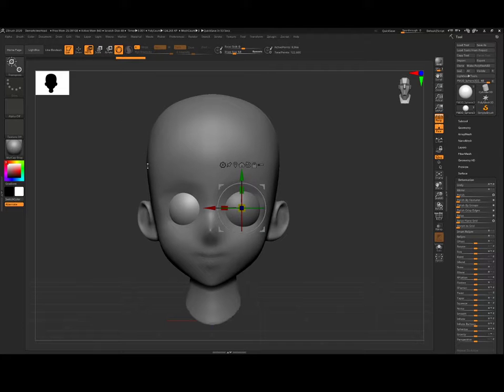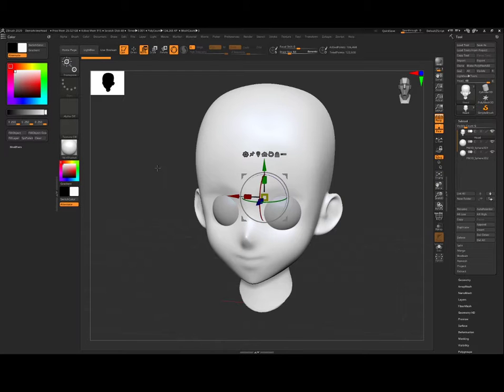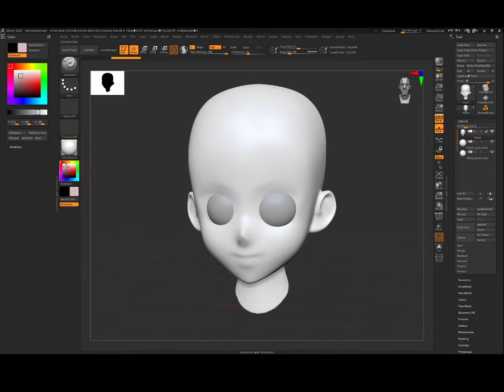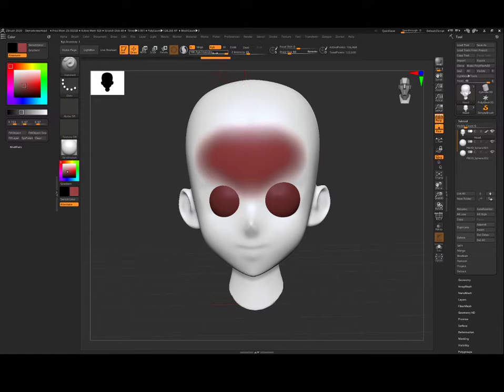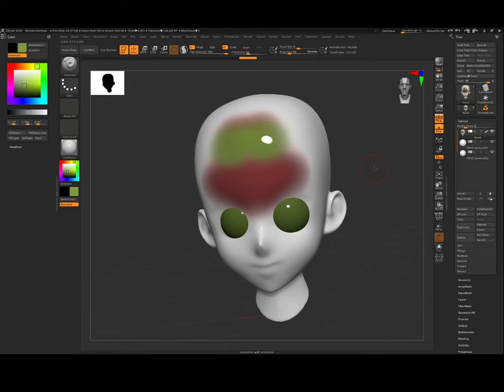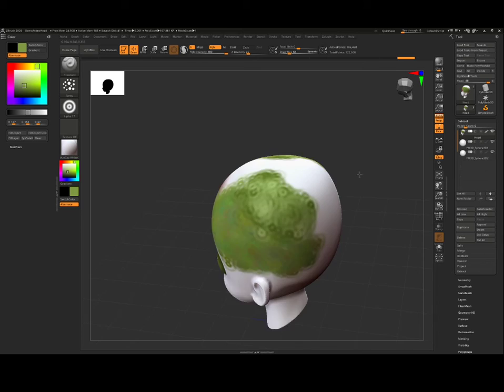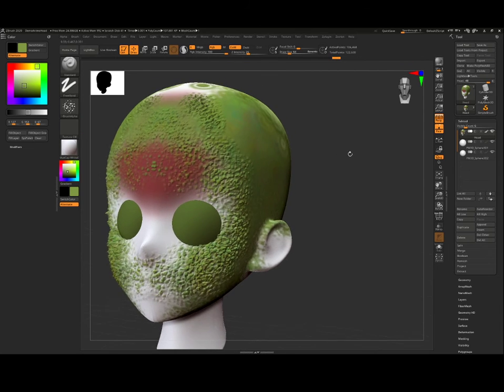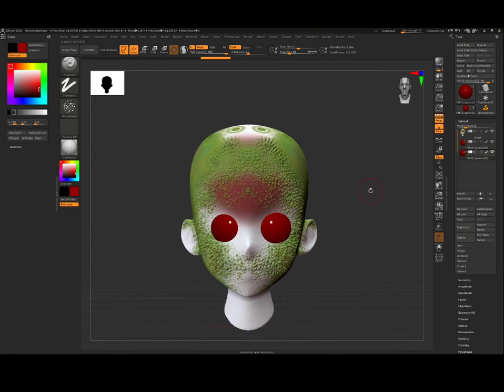23 APPLYING COLOR